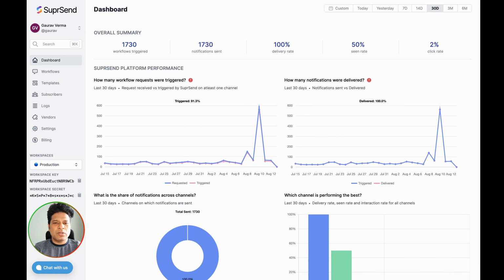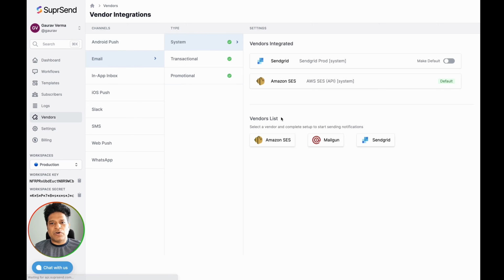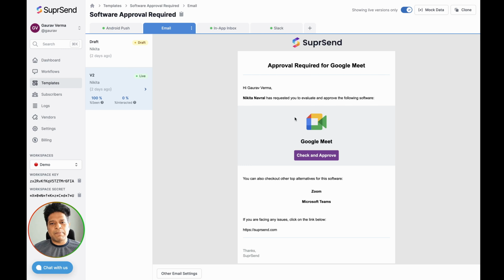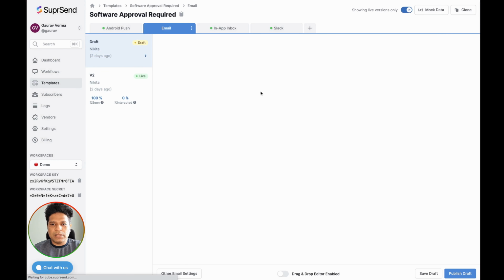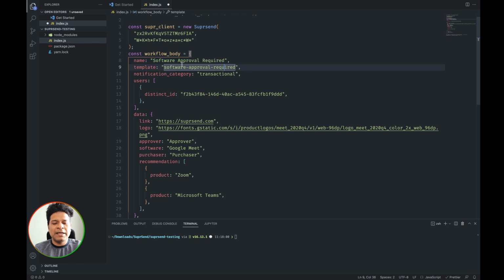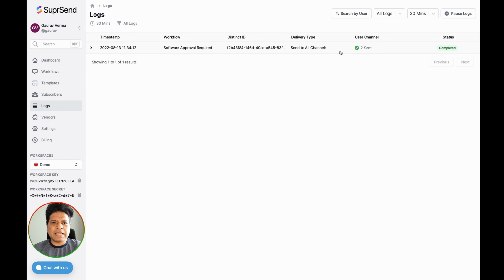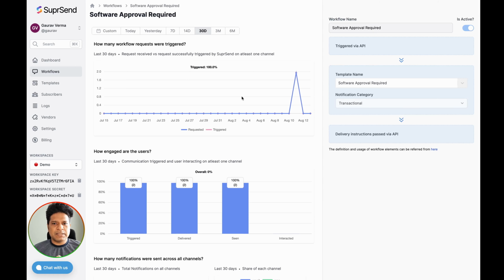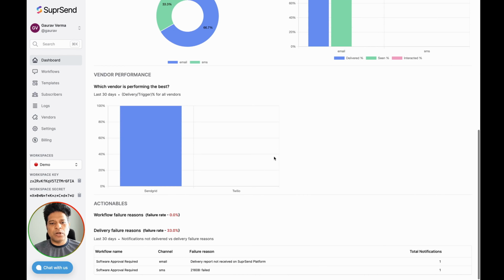Introducing SuprSend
SuprSend - Communication Infra for devs and product managers to build delightful communications for their end users.